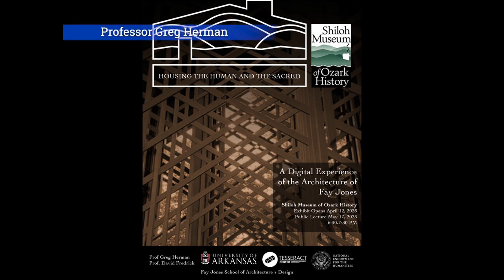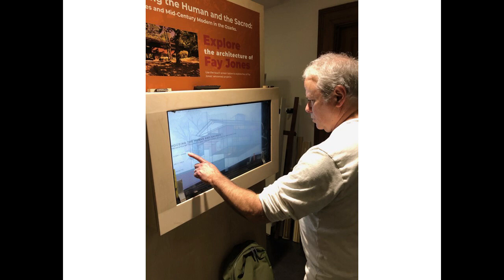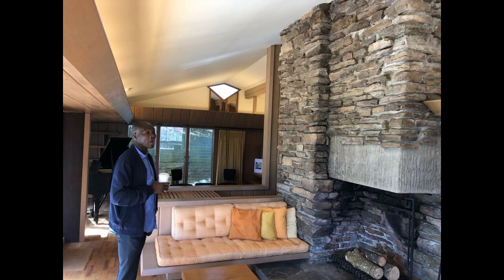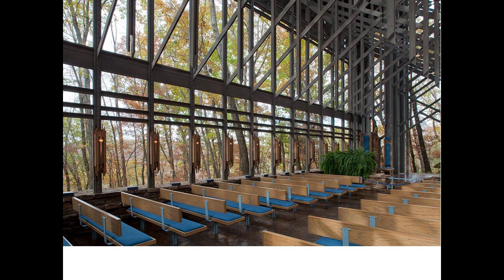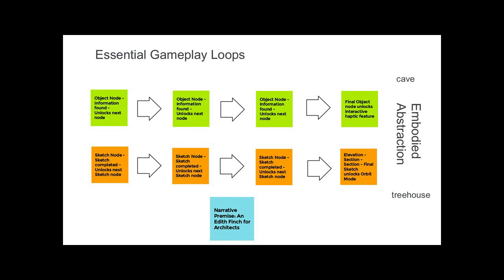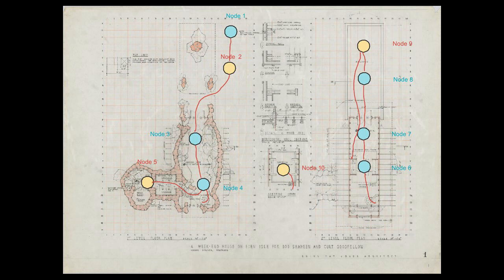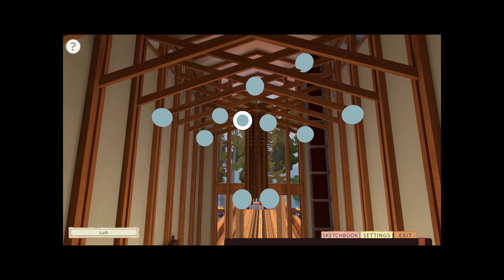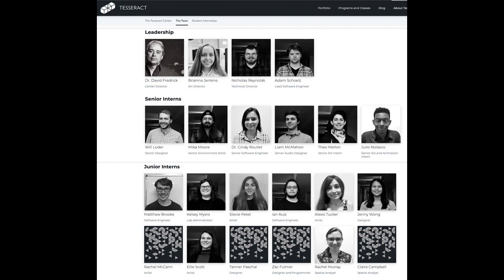Not Strictly History: Housing the Human and the Sacred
University of Arkansas professors Greg Herman and David Fredrick delve into the world of architect Fay Jones and their remarkable contribution to the digital kiosk exhibit now (temporarily) on display at the museum.